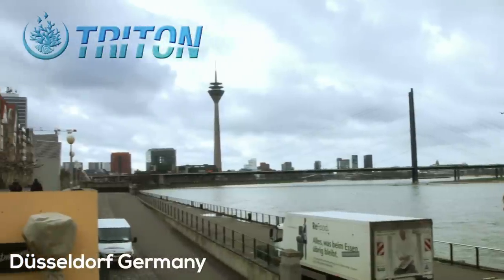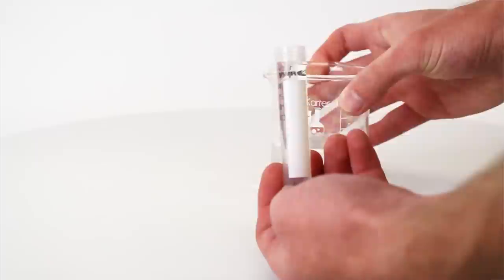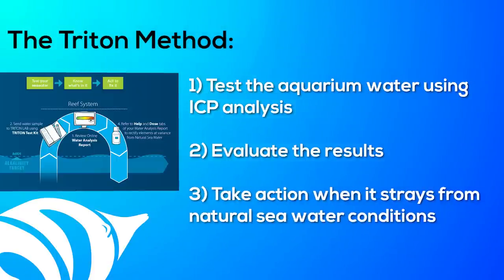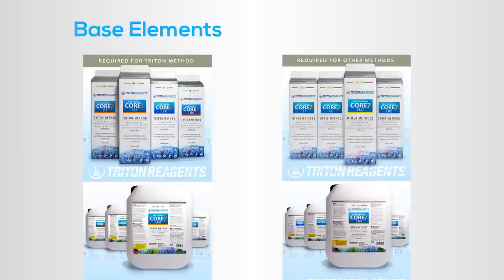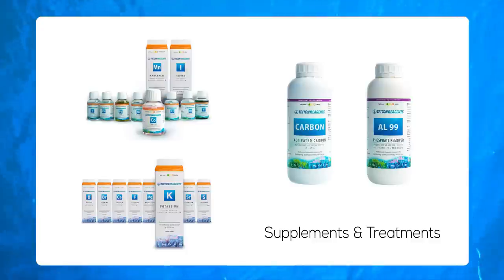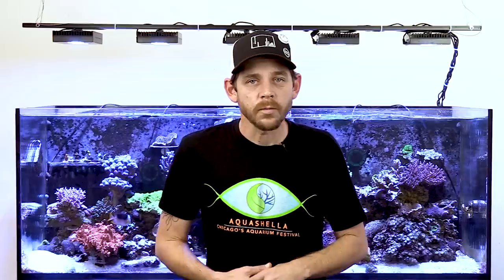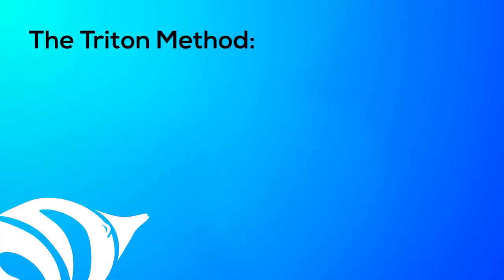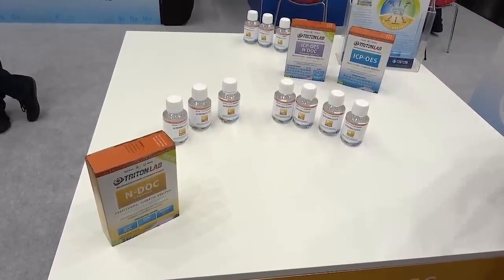TRITON Method EXPLAINED: How It Works and Interpreting Lab Test Results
There is a lot going on with the TRITON brand.

They have their signature TRITON Labs ICP-OES water testing service. They have Core7 Elements used for daily dosing. They offer TRITON Reagents, like Iodine and Potassium, to fill in the

occasional gaps when testing reveals water parameters that need fine tuning. They also have filter media like carbon and phosphate remover to keep waste under control. Finally, there is

The TRITON Method, an analytical approach to reefkeeping that ties all of these products together.

We believe TRITON has something to offer reefers of all levels of experience. In this episode, we’re going to cover their entire range of products to help clear up any confusion about how to use them or who can use them.

We are also very excited to share breaking news about new TRITON products and services in the works!